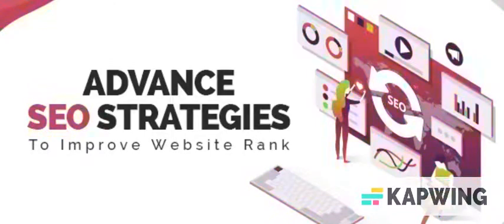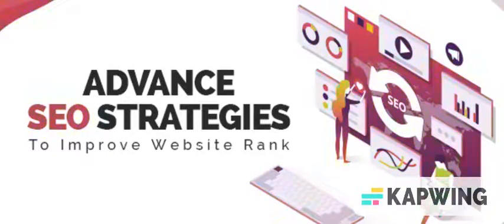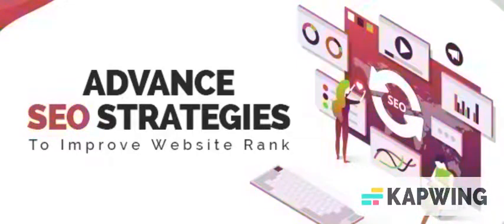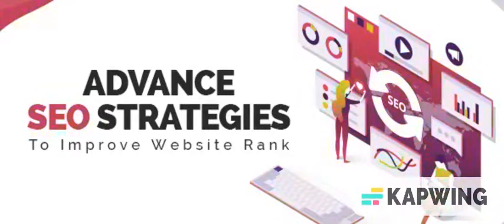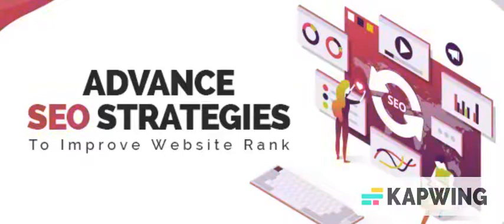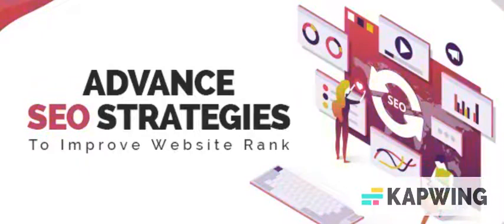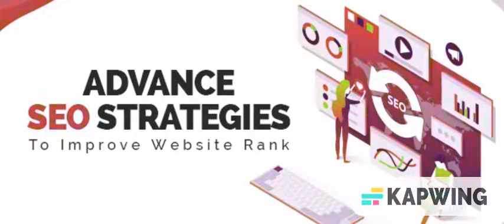Advanced SEO | How To Rank No. 1 On Google | Learn SEO Step by Step Tutorial !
AM Creativity is uploading trending video Advanced SEO | How To Rank No. 1 On Google | Learn SEO Step by Step Tutorial ! what is SEO (Search Engine Optimization) & How Big companies Rank their websites Number one in Google, You'll get to know the Hidden Secret tricks & tips of SEO in HINDI.
You can take this a Basic STEP by STEP Guide to learn Advanced SEO - Search Engine Optimization in HINDI.

Queries Solved:
1) How to Rank Websites in Google ?
2) What is Backlink & Link Building in Hindi ?
3) What is Web 2.0 & PBN - Private Blog Networks
4) Tricks to increase CTR of a website (Click Through Rate)
5) How to do Search Engine Optimization of a new or Old website Step by Step
6) Tools used for SEO: Ahrefs, SEMRush, KeywordTool.io, etc.
7) Web Development Series of SidTalk SEO Video